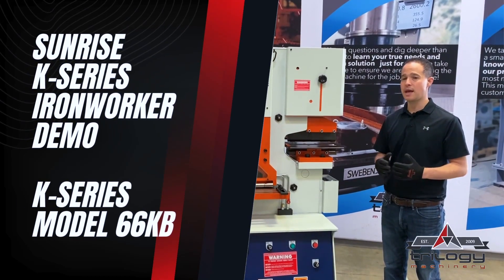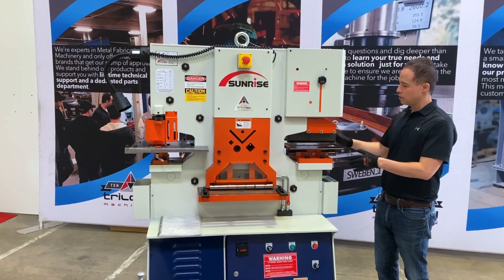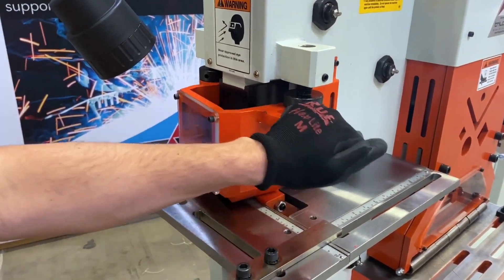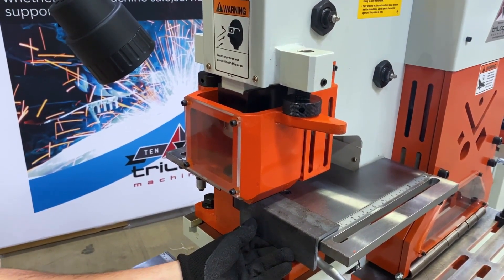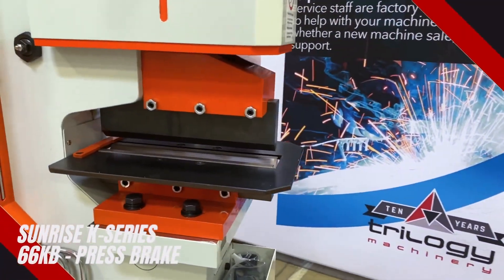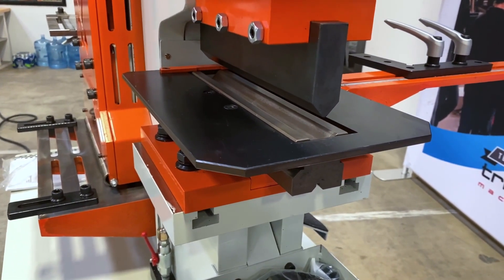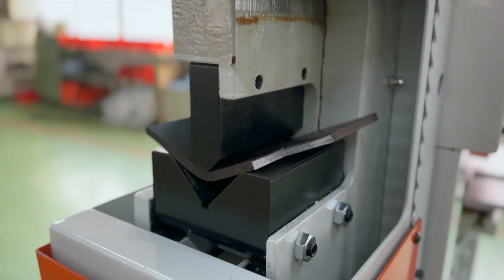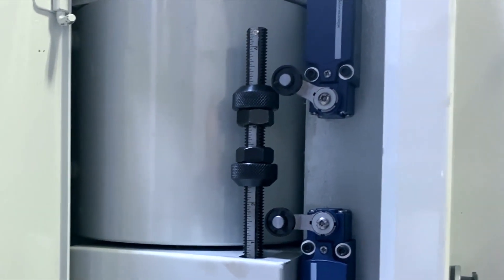Sunrise IW-66KB Ironworker Demo